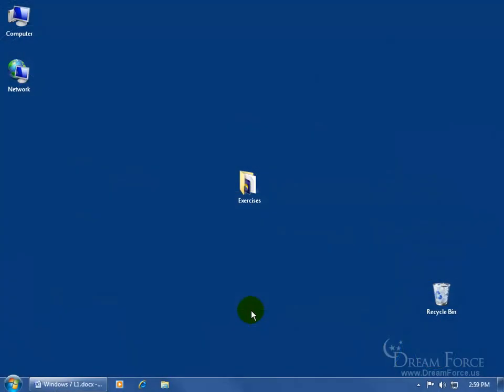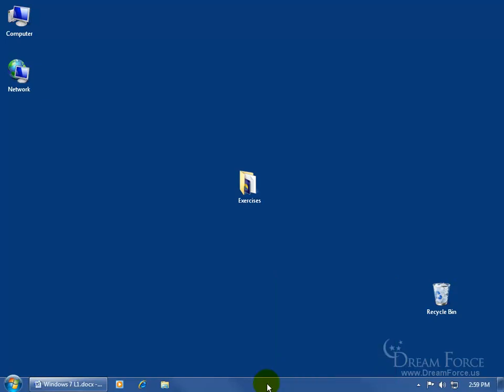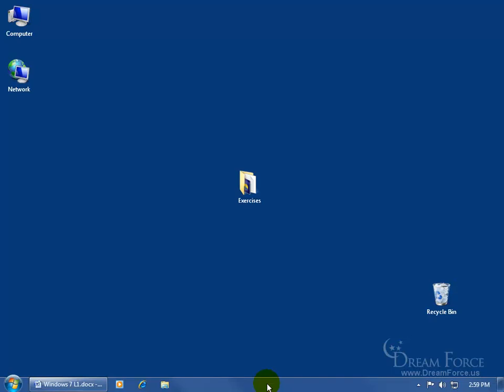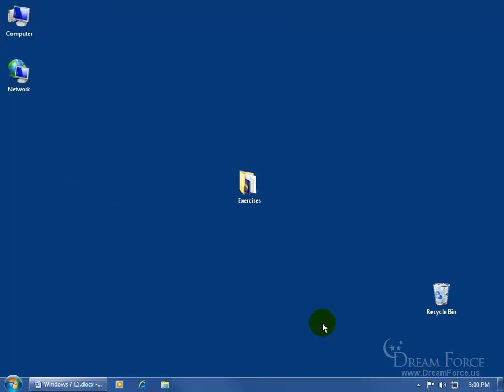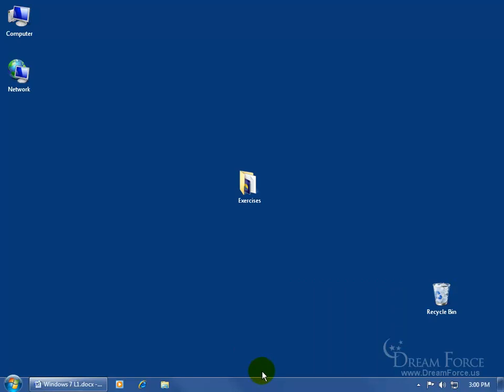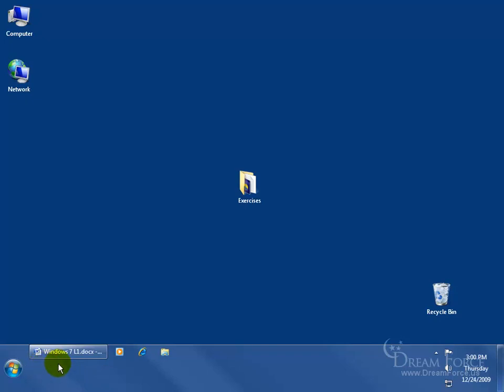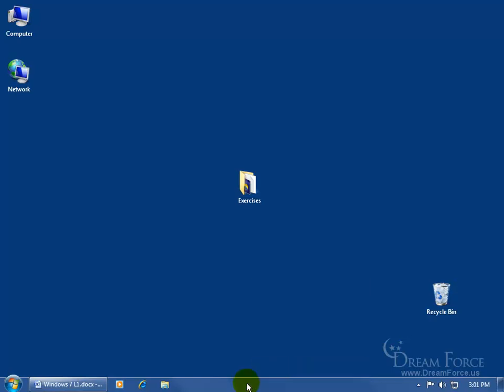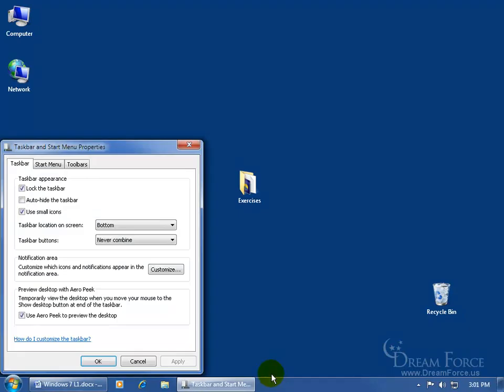Windows 7: How To Move The Taskbar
Windows 7 training video on how to move the Taskbar.